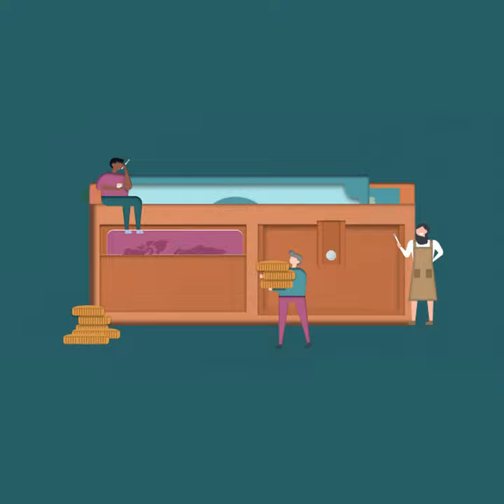Jackson Hewitt Tax Software Review 2021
Here's our Jackson Hewitt Tax Software review, where we found they offer a solid interface at middle-of-the-road prices.